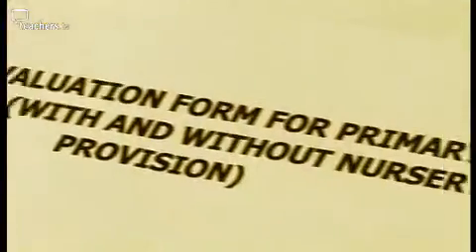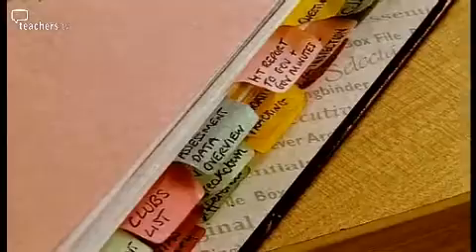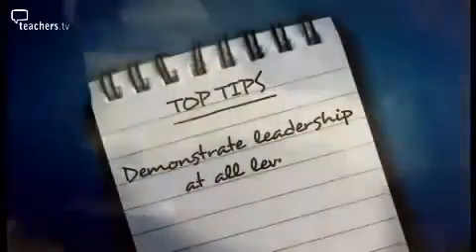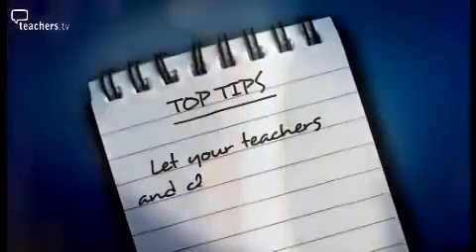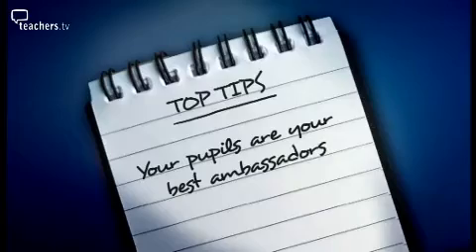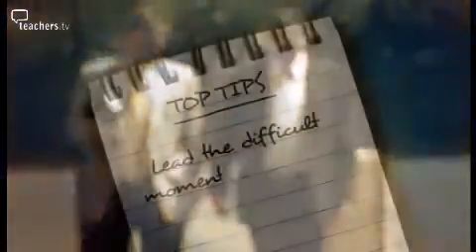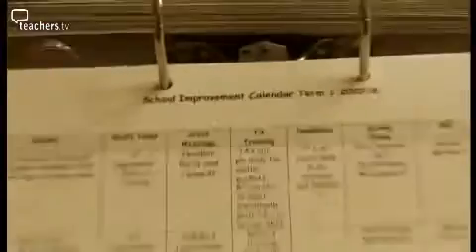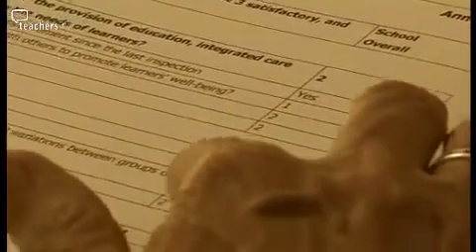Teachers TV: Preparing for Inspections - Primary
Former HMI Inspector Roy Blatchford offers his tips on how to prepare a primary school for an inspection, and talks to three primary head teachers about their inspection experiences.

The thought of Ofsted inspections can send a chill down the collective spines of school staff. Roy Blatchford believes the most successful inspections are those where the headteacher leads the process.

Talking to headteachers and other key people who have recently been through an inspection, Roy advises on how best to prepare for Ofsted. From the Self-Evaluation Form to handling the draft report, this programme covers all areas needed to put minds at rest.